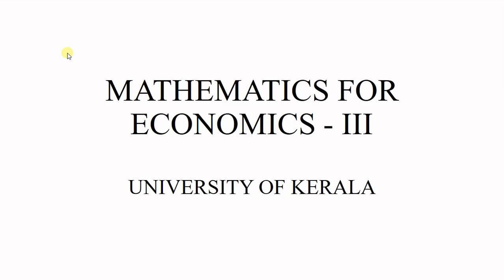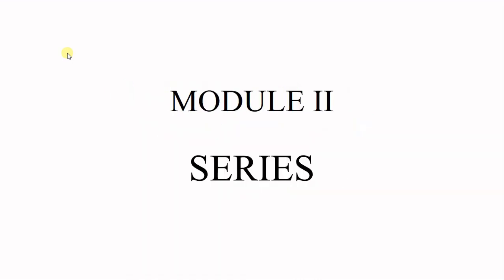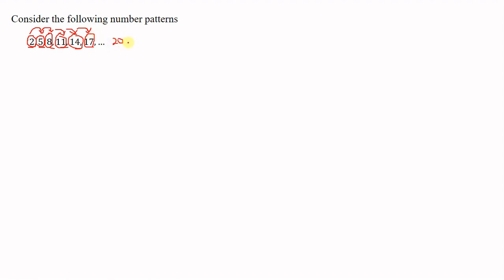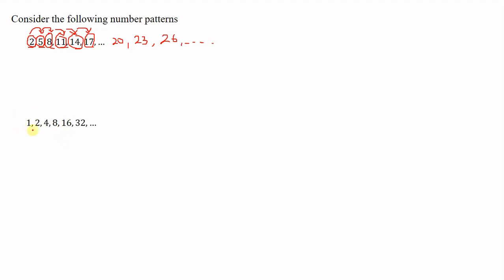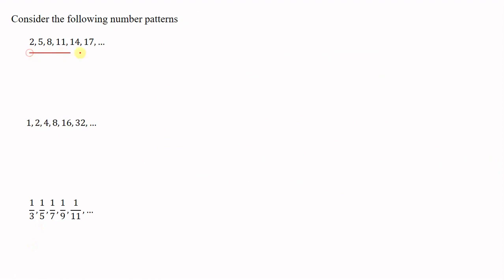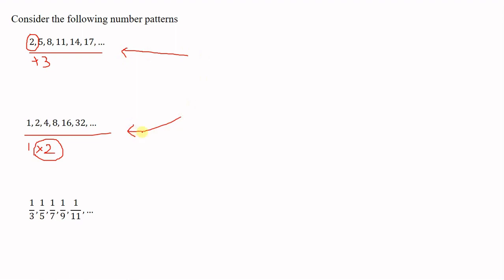Lecture 1: Introduction to sequences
This video is a part of Mathematics for Economics III. It is a course offered to the students studying for the third semester B.A Economics course at the University of Kerala.